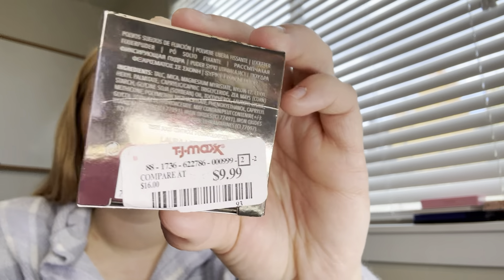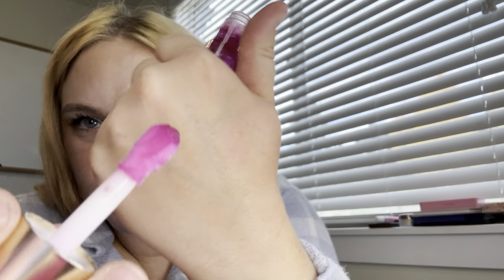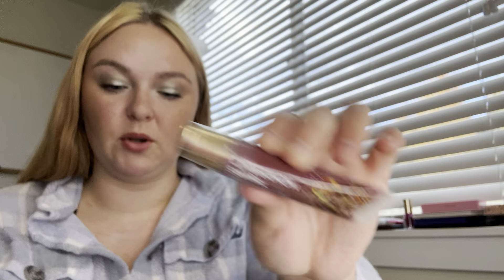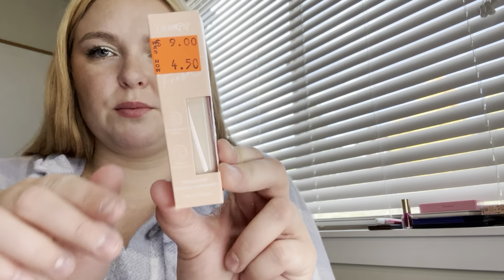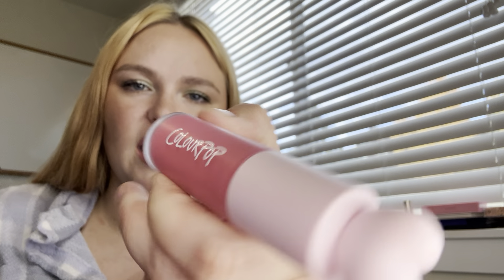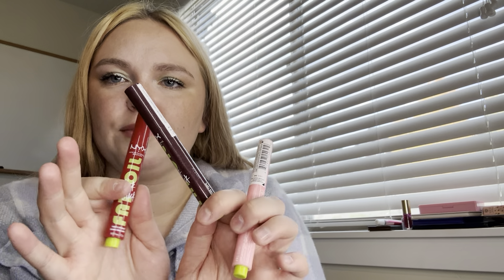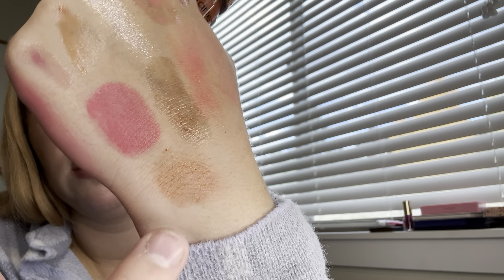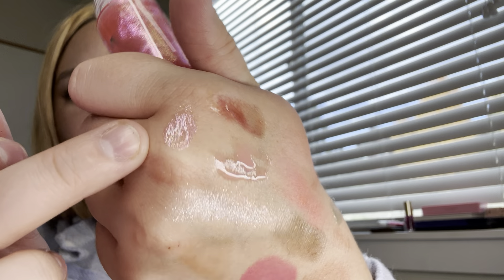Makeup haul from ulta, Victoria’s Secret and bath and body works!!